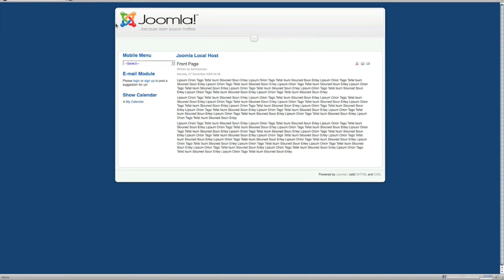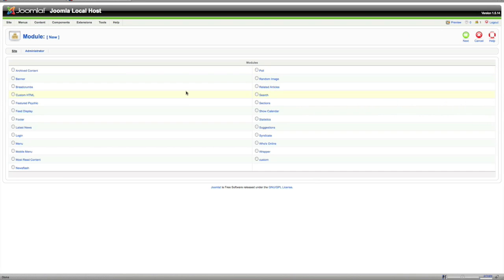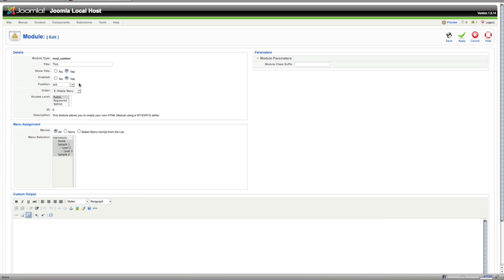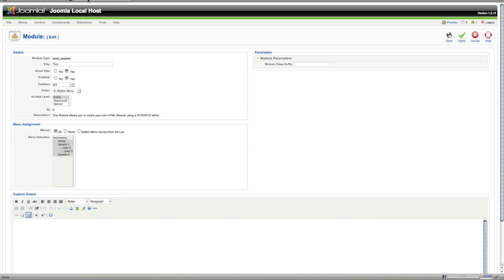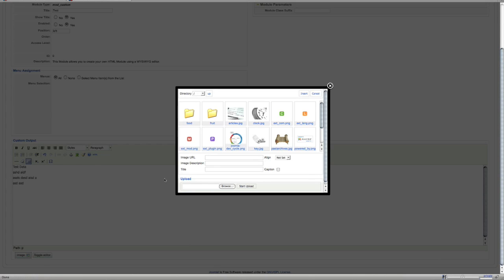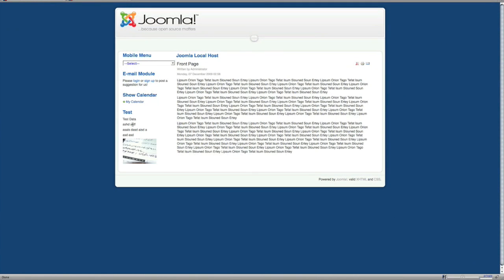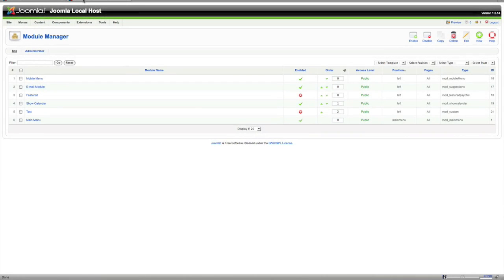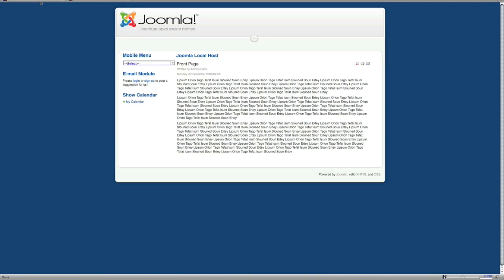Joomla 1.5- Quick Module Tutorial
This is a very quick and easy to follow module tutorial of Joomla. How to create a new module and the basics of setting it up. Also how to enable and disable the module.